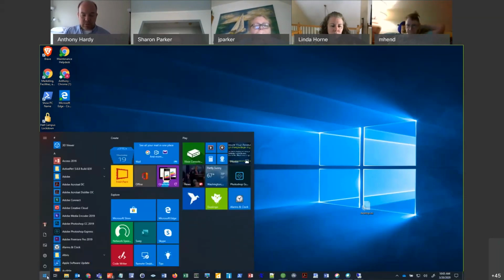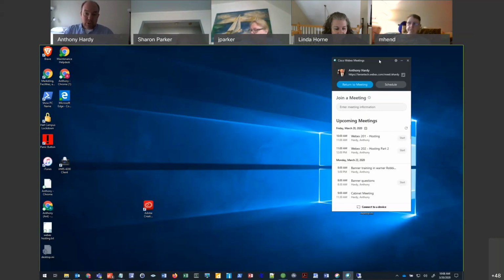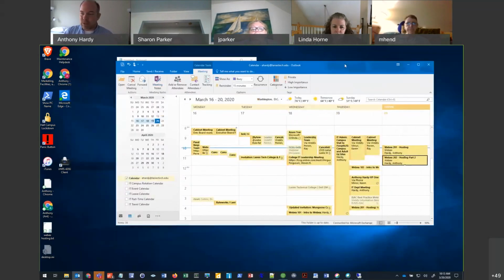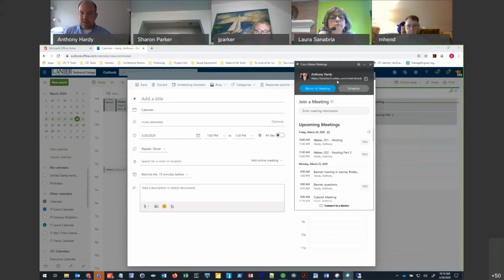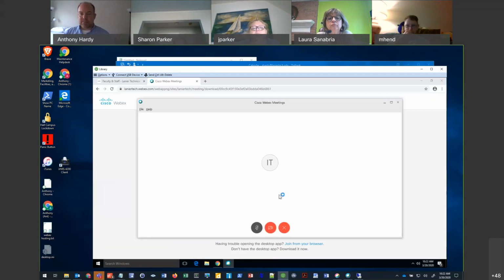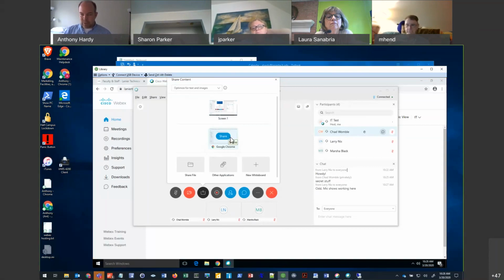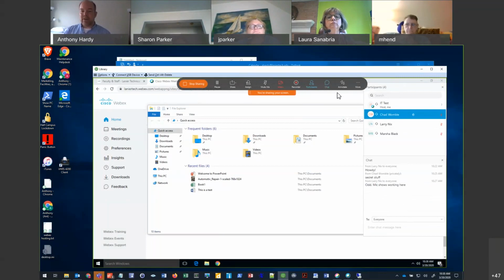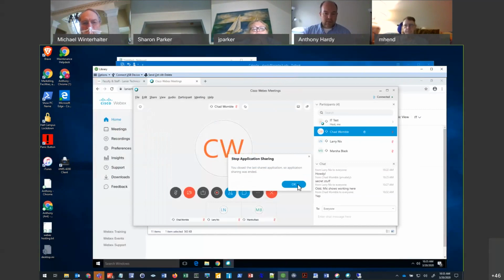Webex 201 - Hosting Part 1 - 3/20/2020